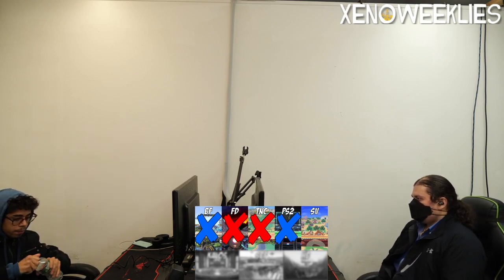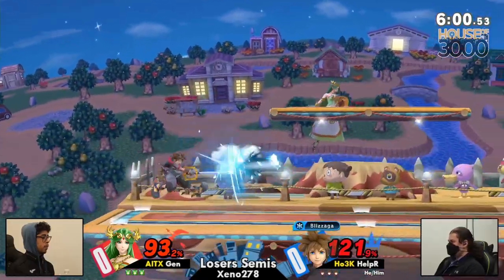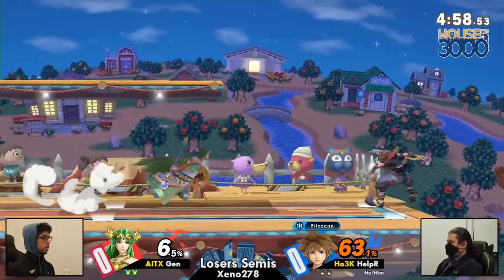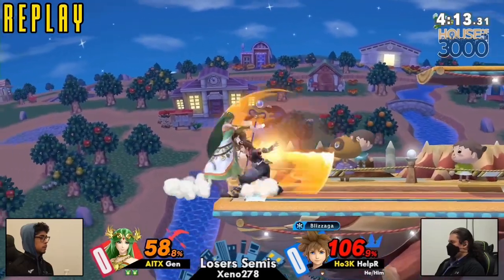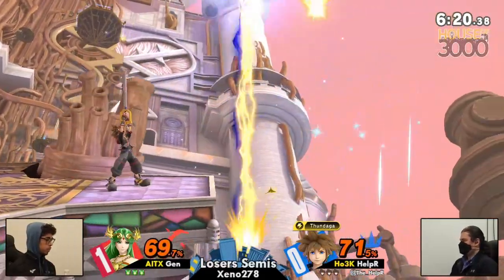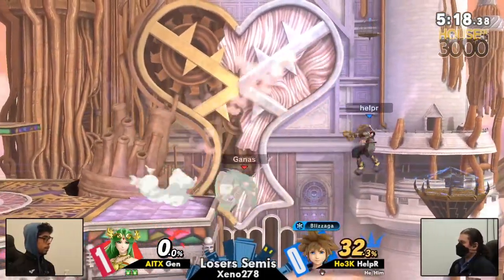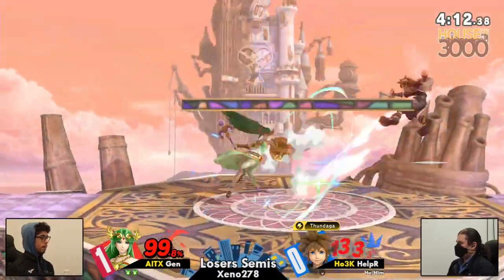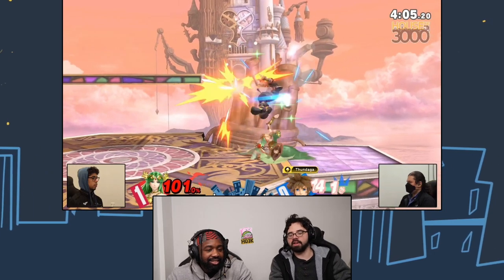Xeno278 Losers Semis - Gen (Palutena) Vs HelpR (Sora) SSBU Ultimate Tournament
AITX | Gen(Palutena green) vs Ho3K | HelpR(Sora Black KH3)

 - Xeno278
 - Feb 1st 2023

Commentators:
 - BarsTheJourney (@barsthejourney)

Venue Fee: $8
Singles:   $7
Doubles:   $5

Venue Address -
21 Ludlow